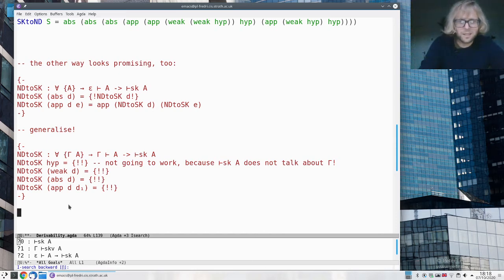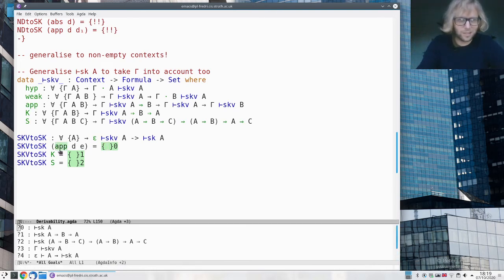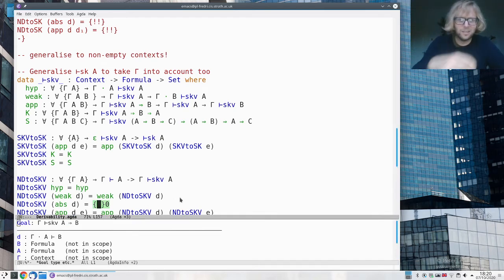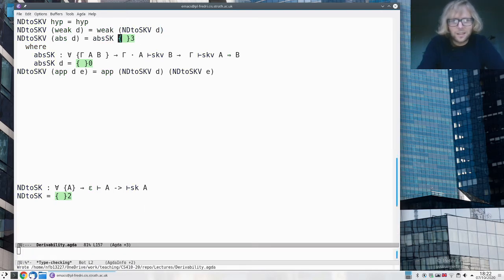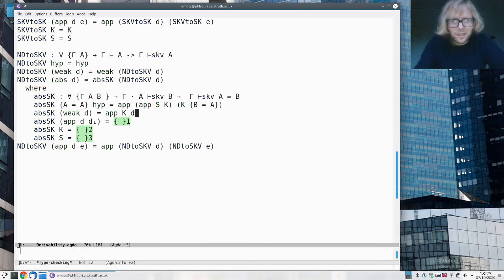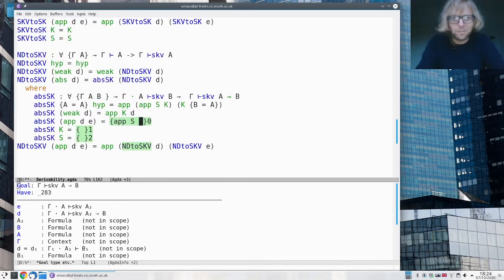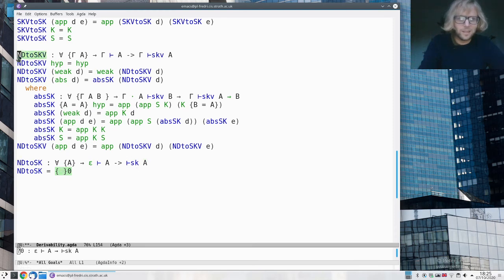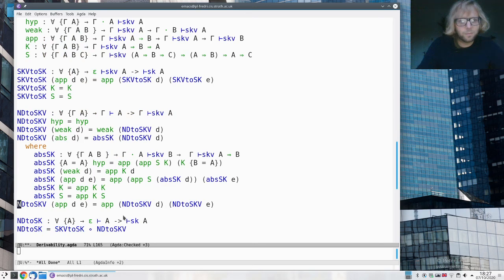Metatheory for derivability: ordinary derivability implies SK-derivability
In which we tackle the harder direction of the equivalence of SK- and ordinary derivability